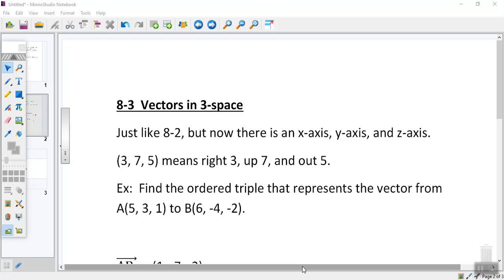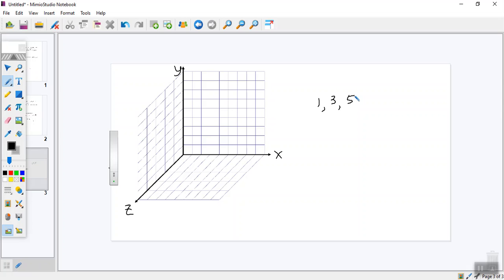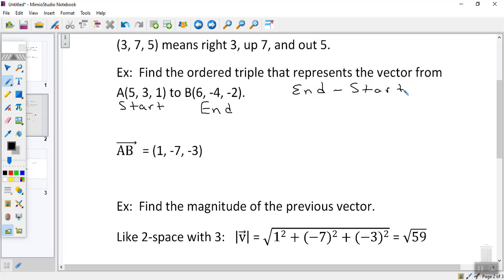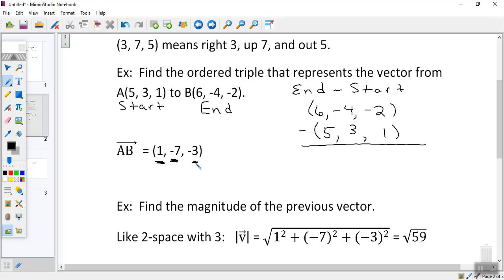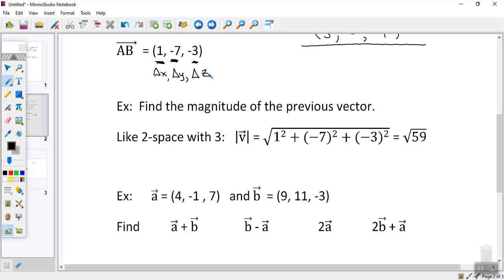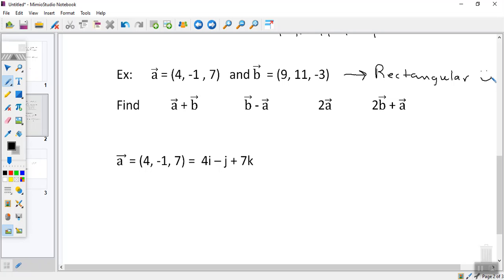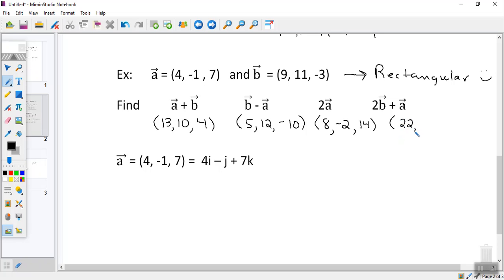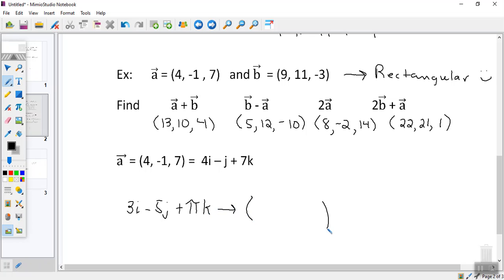Trigonometry 8.3 Lesson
Vectors in 3 Space